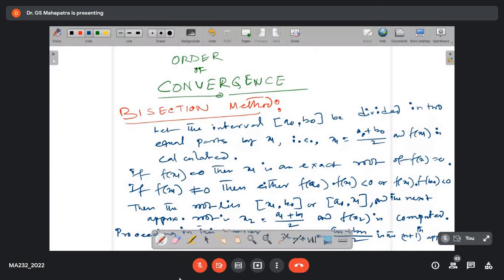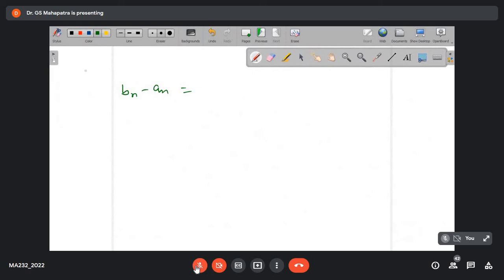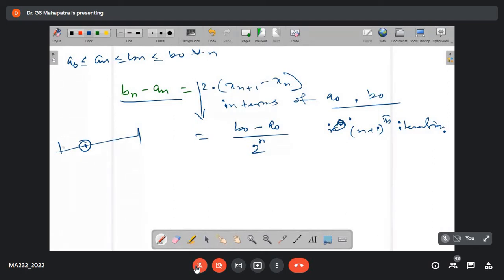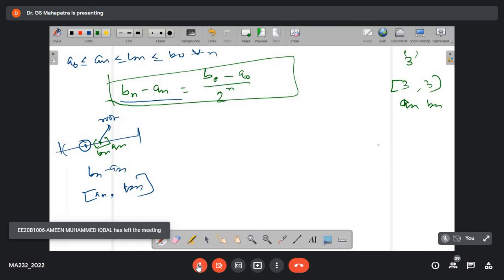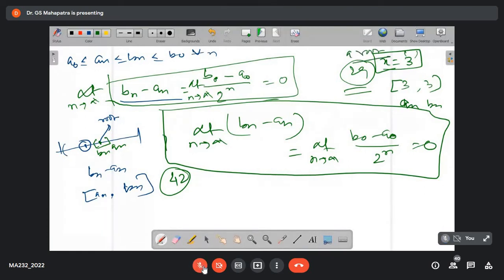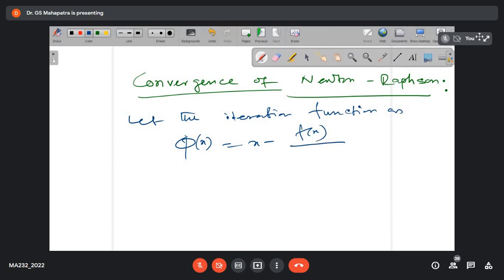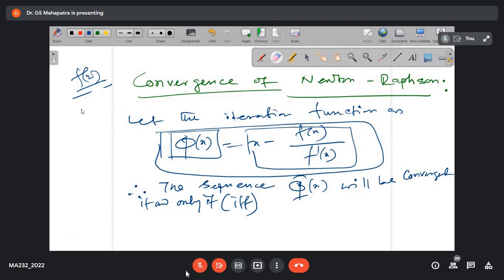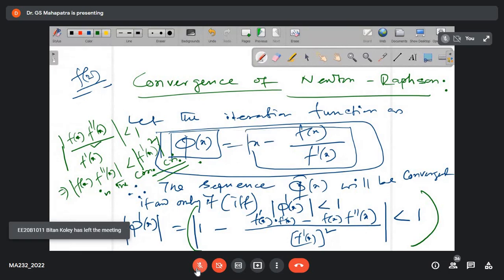MA232 18-02-22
Convergence of the methods